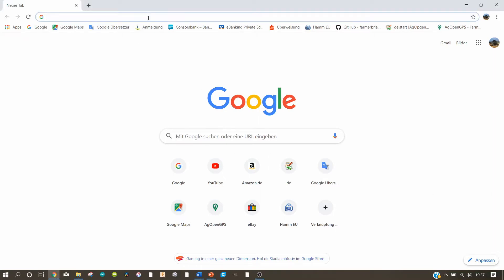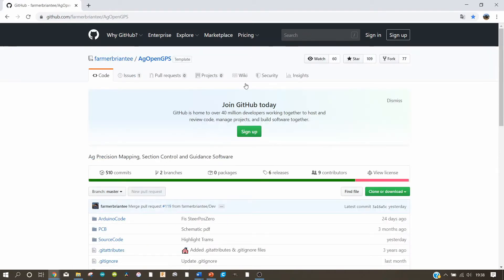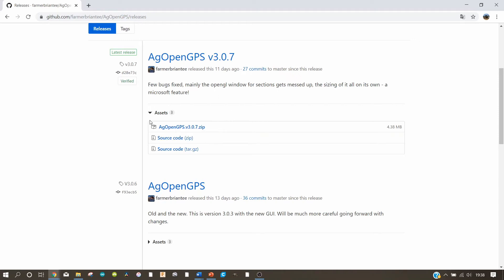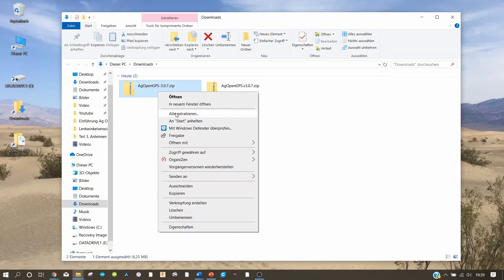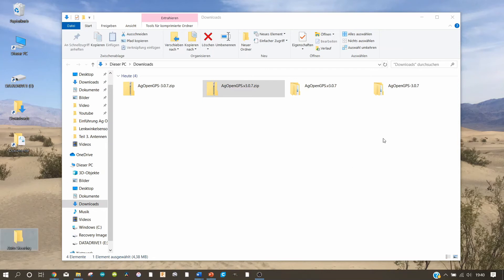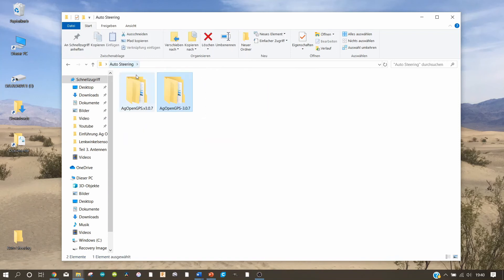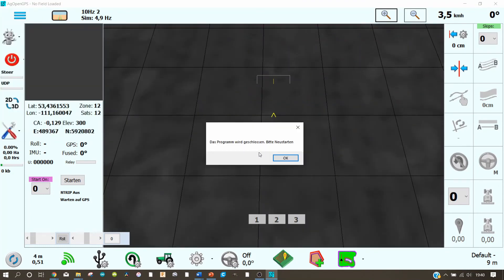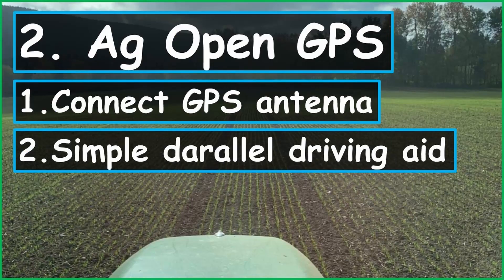Ag Open GPS 1. Download GITHUB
In this tutorial you will learn from step to step how to use Ag Open GPS as a simple parallel driving aid to an close to autonomy tractor with RTK.

Caution

Any use of AgOpenGPS on a real physical equipment is not allowd and is not recommended in any way. Neither off road or on road.

This software is for discussion and learning of Precision Ag algorithms and techniques. It is not in any way to be used on any physical equipment and is meant for use by a simulator only.

AgOpenGPS is strictly an example of C# programming for demonstration purposes only.